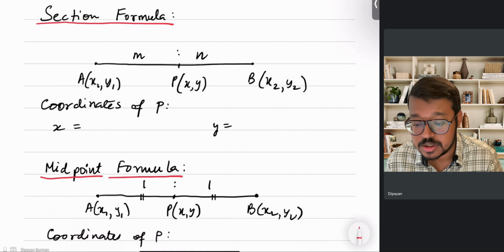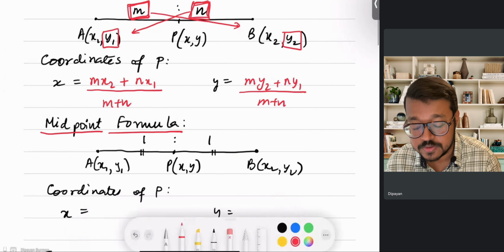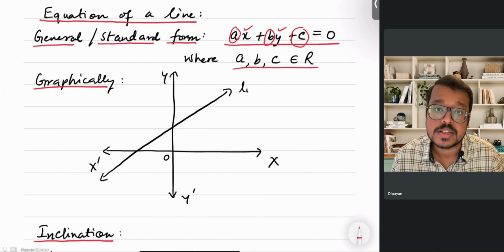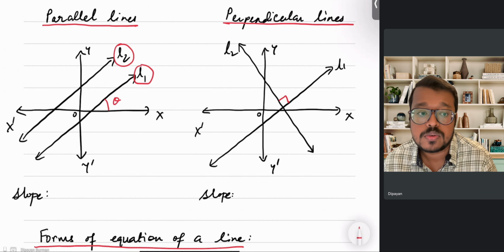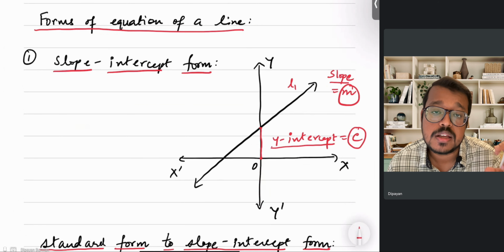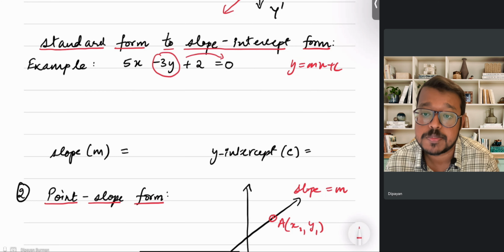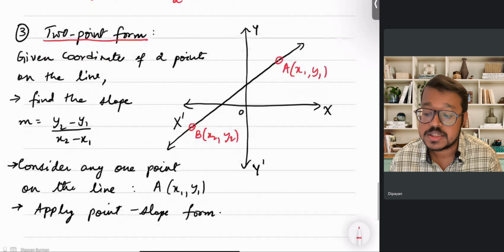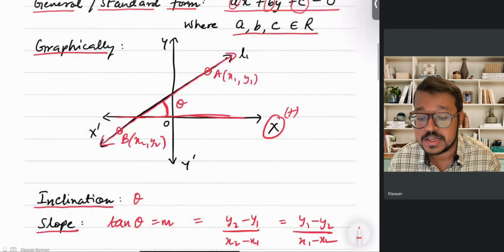Chapter Notes: Section & Midpoint Formula | Equation of a Line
Recap of Section & Midpoint Formula and Equation of a Line. Note: Coordinates of the centroid of a triangle with vertices A(x1,y1), B(x2,y2), C(x3,y3) is G( x1+x2+x3 / 3 , y1+y2+y3 / 3), average of the x and y coordinates of the vertices. The centroid divides each median in the ratio 2:1.